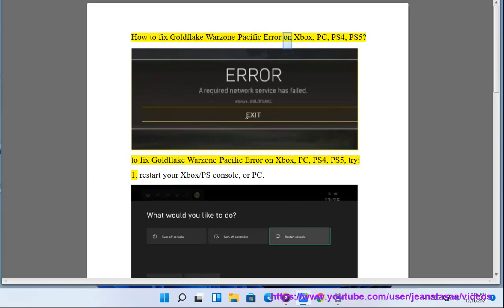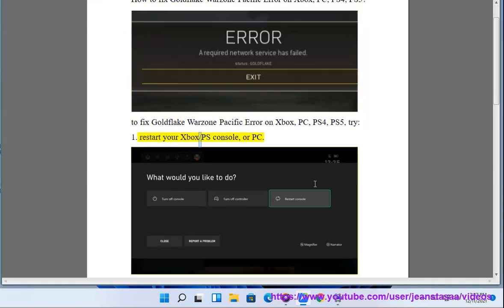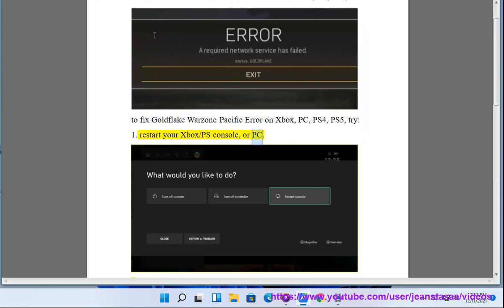Fix Warzone/Modern Warfare GOLDFLAKE network error on Xbox/Windows/PS4/PS5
Here's how to Fix Warzone/Modern Warfare GOLDFLAKE network error on Xbox/Windows/PS4/PS5.